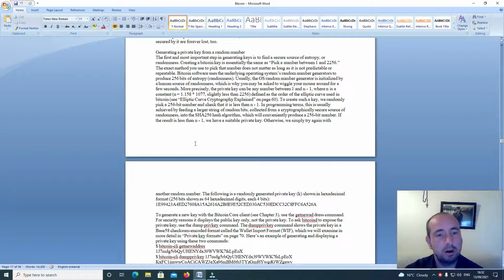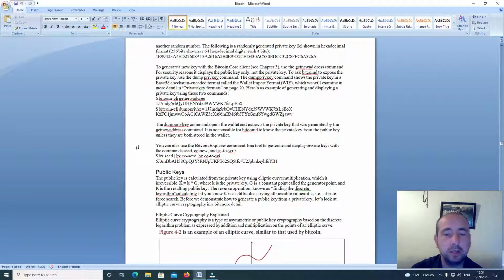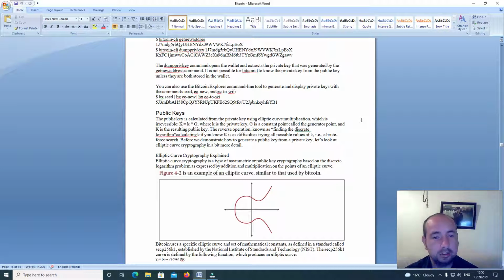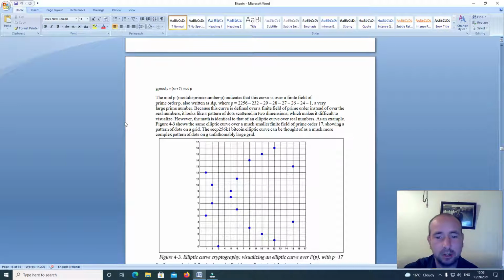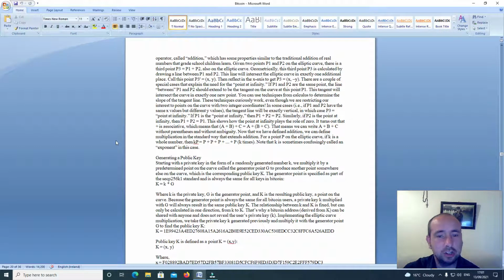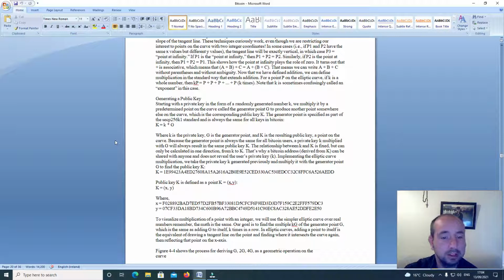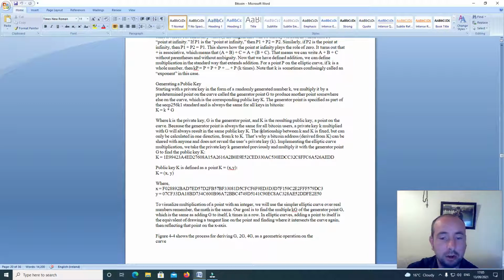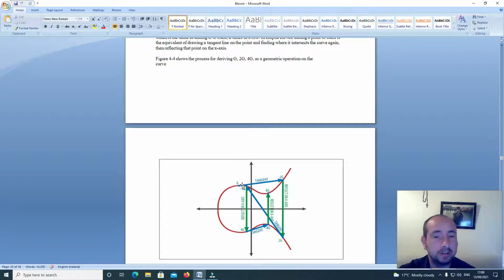Bitcoin part 7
Generating a private key from a random number
Public Keys
Generating a Public Key